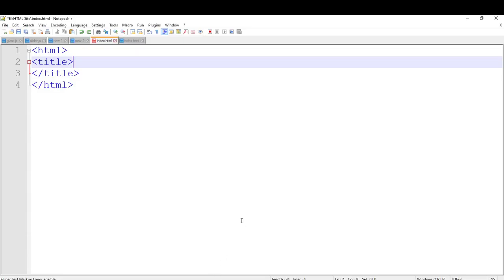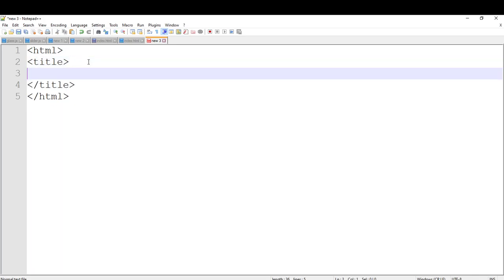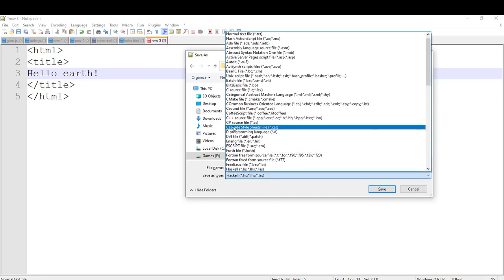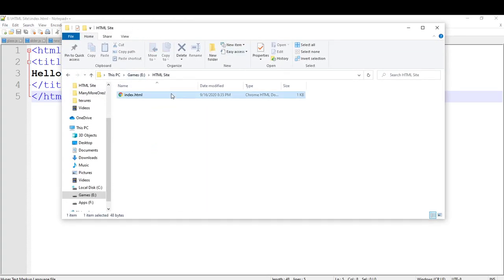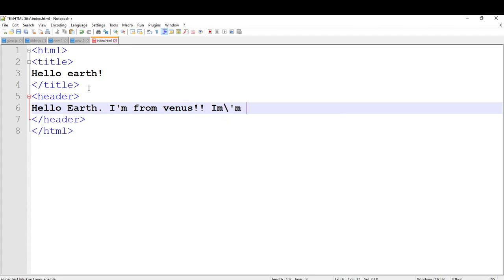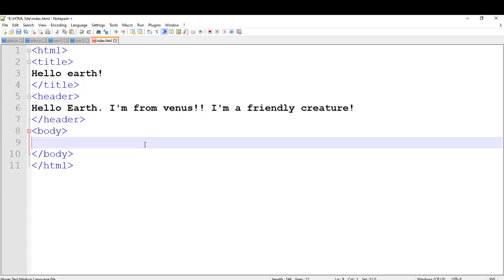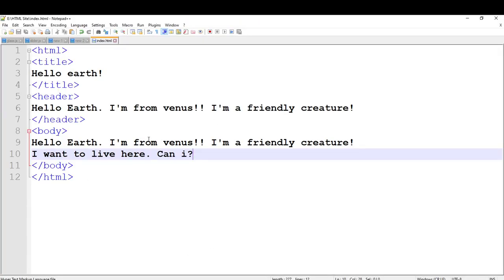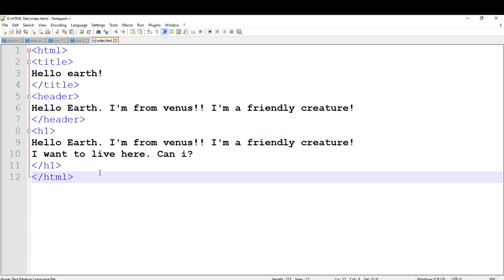How to make a Basic Web page. E01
Hi Guys in this series of HTML Web development i'm gonna show you how to   code in HTML.

Thank you guys for watch